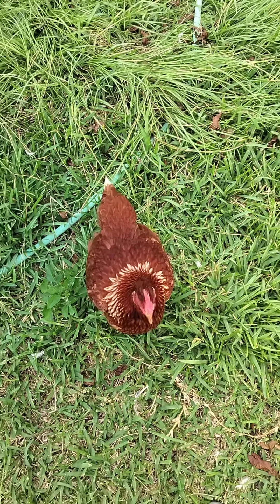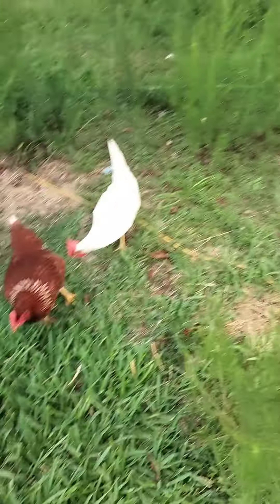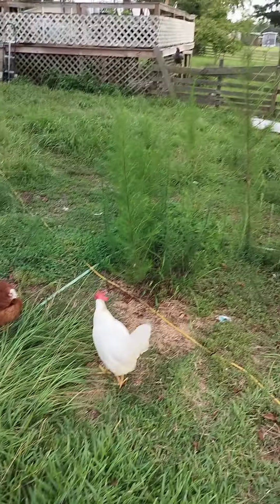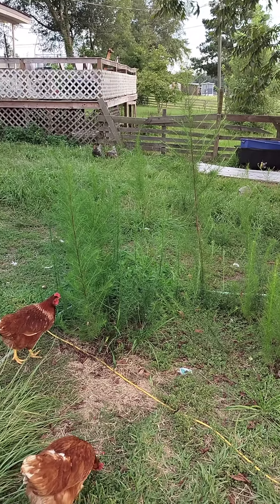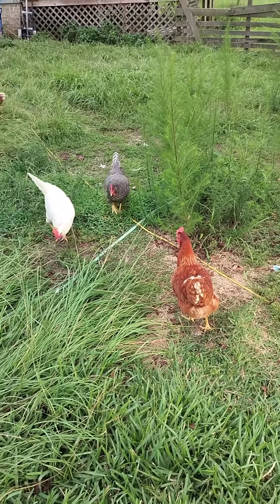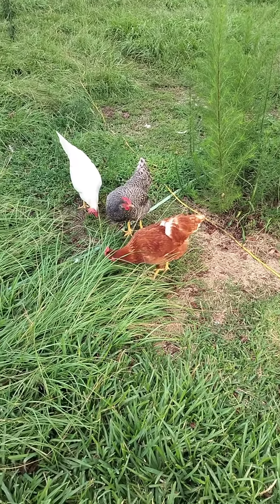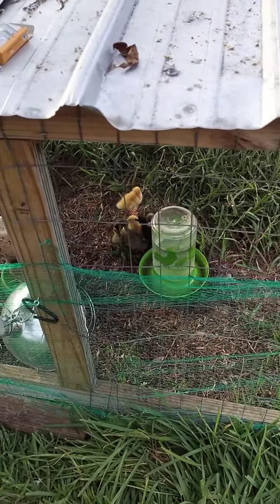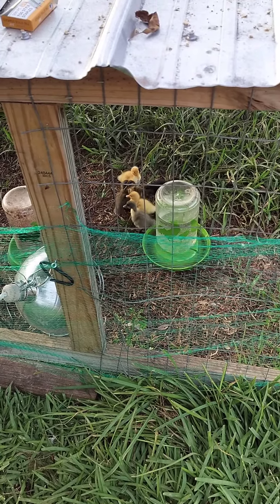How to save money on chicken feed!!!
we grow our grass in the chickens area very tall to give bugs a habitat. Our chickens and ducks eat the bugs and weeds reducing our need to buy feed!!!